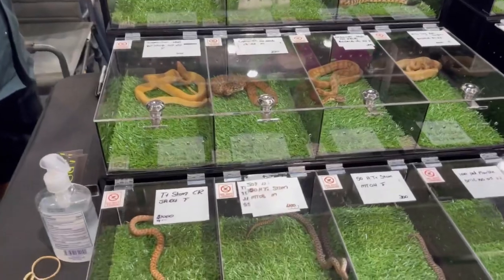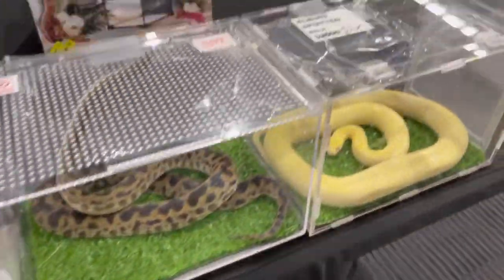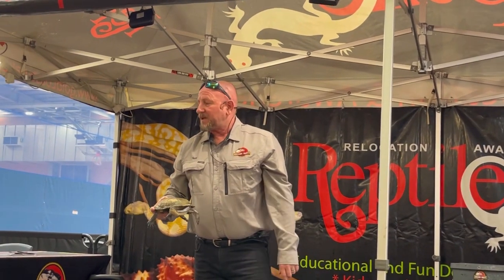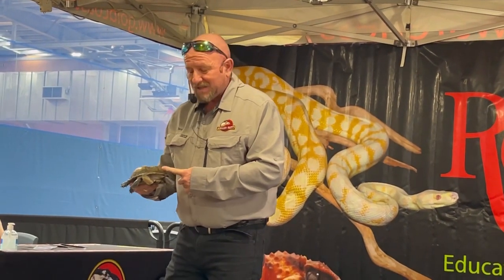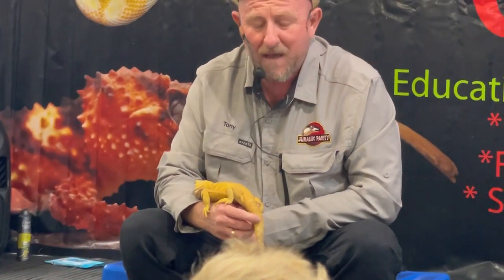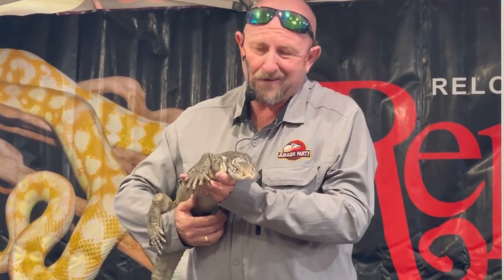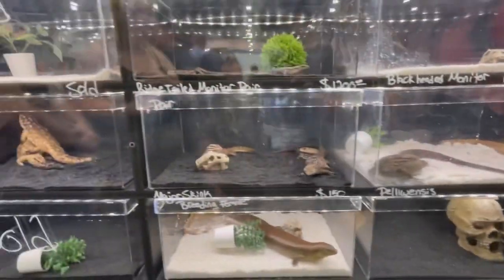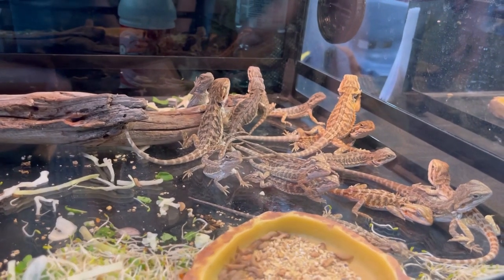Baby Snakes and Lizards on Sale at Brisbane Reptiles Show April 2023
Ellie first time visit to Brisbane Reptile’s Show April 2023